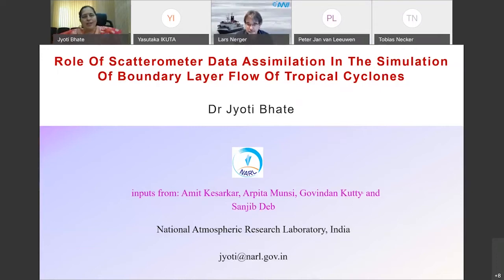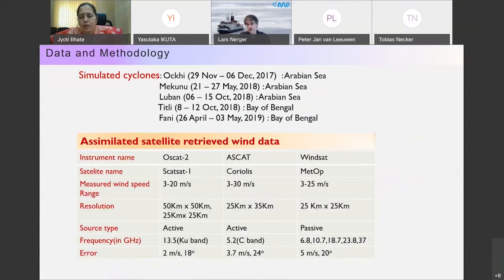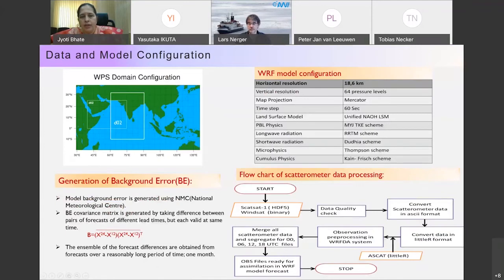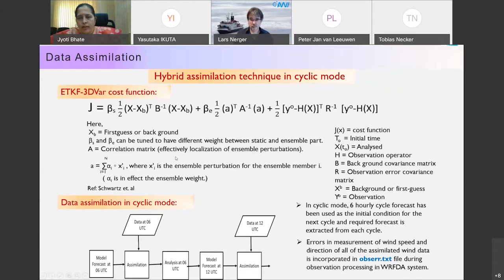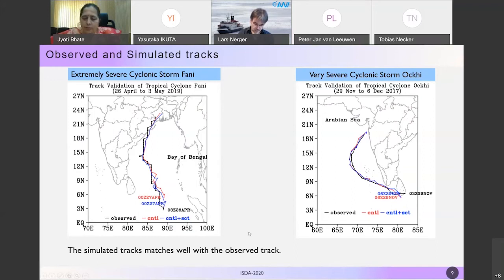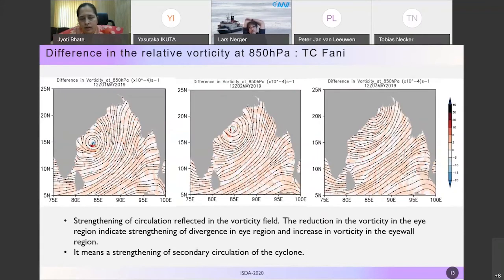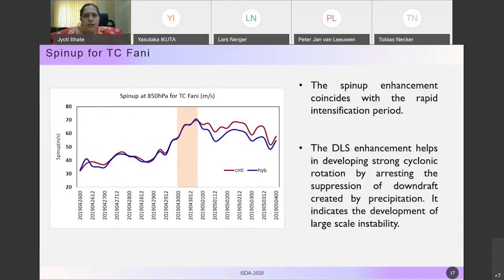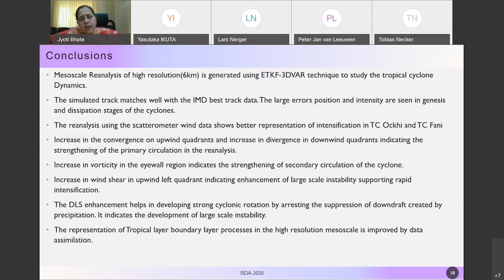"Role of Scatterometer Data Assimilation in the simulation of boundary layer flow ..."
ISDA-Online, 5 Feb, 2021
"Role of Scatterometer Data Assimilation in the simulation of boundary layer flow of tropical cyclones"

Real-time prediction of track, intensity and structure of the tropical cyclones is a challenge due to sparse records of atmospheric and oceanic observations. The scatterometer observations of surface winds over the oceanic region found to be very useful; however, these observations are relatively less frequent. Data assimilation helps in generating a reanalysis dataset that can be used for understanding the evolution of tropical cyclones. In this paper, we have created a high-resolution analysis for five tropical cyclones that occurred over the north Indian ocean during 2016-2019. The analysis has been prepared by assimilating in-situ observations, scatterometer winds and satellite radiances. The high-resolution analysis generated using the mesoscale model WRF and En3DVar data assimilation system in a cyclic mode. The validation of track and intensity simulated in the analysis are compared with the IMD best track dataset. Also, model outputs are analyzed for simulation of lower-level convergence, spinup, upper air divergence, the formation of warm core and vorticity development. It is seen that the track and intensity of tropical cyclones simulate well with cyclic mode of data assimilation compared to that of control simulations. The details of the results obtained will be presented at the conference.

Jyoti Bhate 1
Amit Kesarkar 1
Arpita Munshi 1,2
Govindan Kutty 2
Sanjib Deb 3
(1 National Atmospheric Research Laboratory, Department of Space, Govt. of India, Gadanki, Chittoor District, Andhra Pradesh 517112, India)
(2 Indian Institute of Space Technology, Valaimala, Thiruvananthapuram, Kerala 695547, India)
(3 Space Applications Centre, Indian Space Research Organization, Ahmedabad, Gujarat 380015, India)